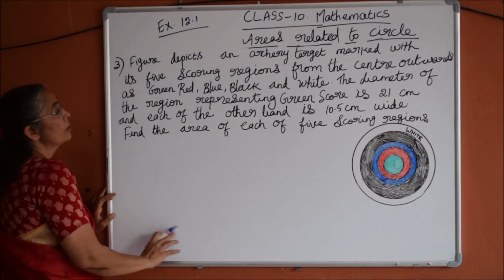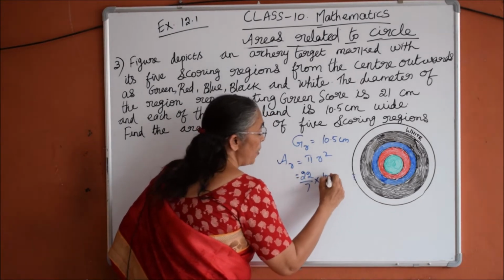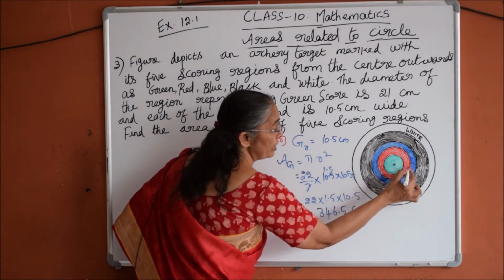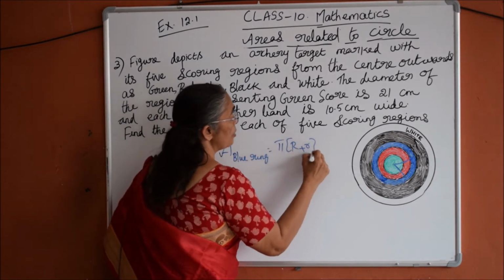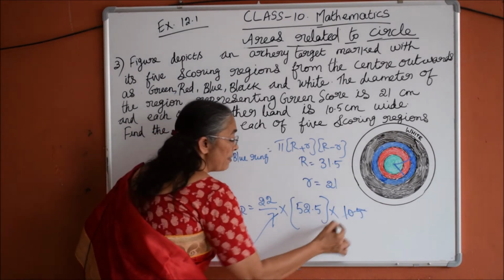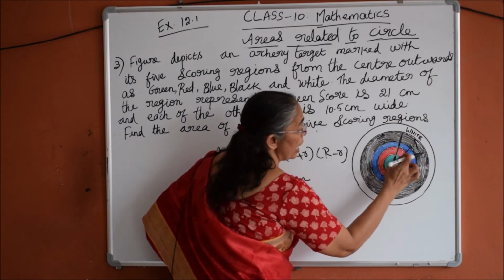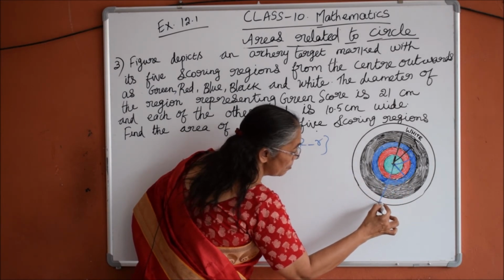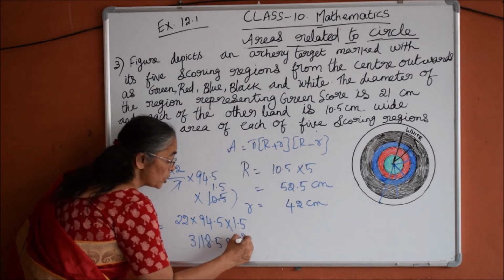CBSE Class 10 Mathematics Areas related to Circles - Chapter 12 (Part 03)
Chapter 12 - Areas related to Circles - Exercise 12.1 Question 3